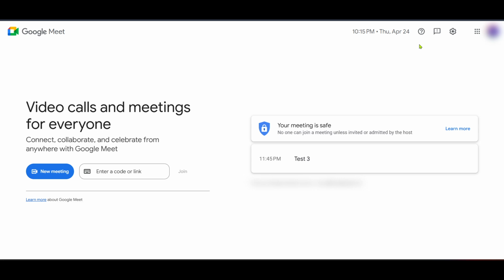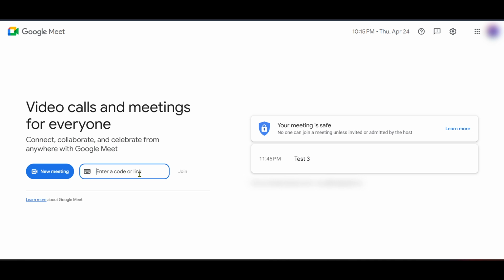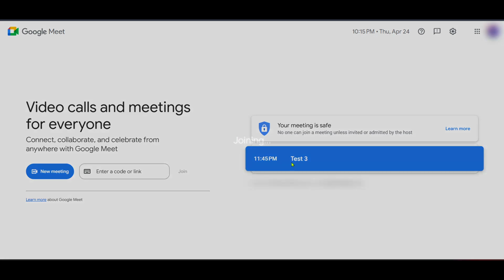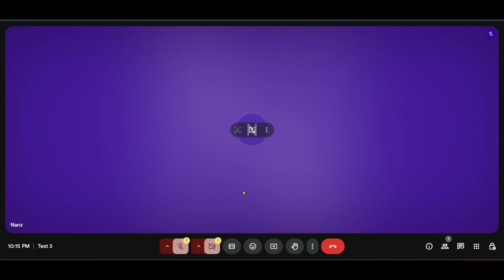How To Join A Meeting In Google Meet With A Link (Full 2025 Guide)